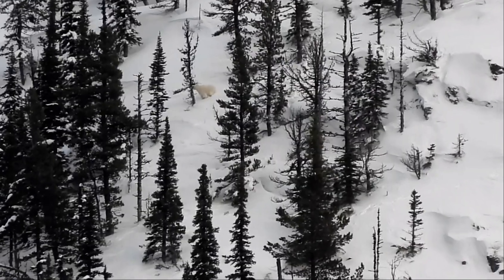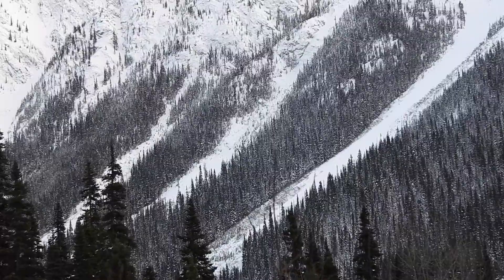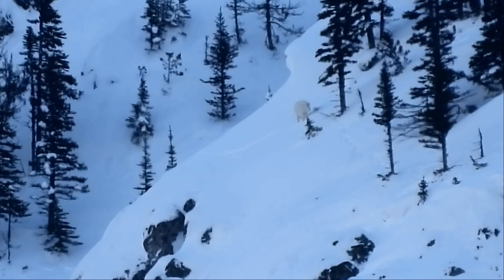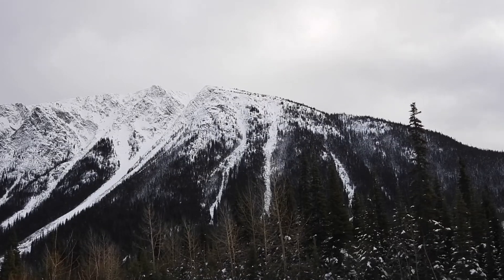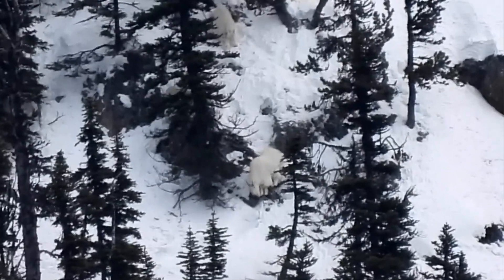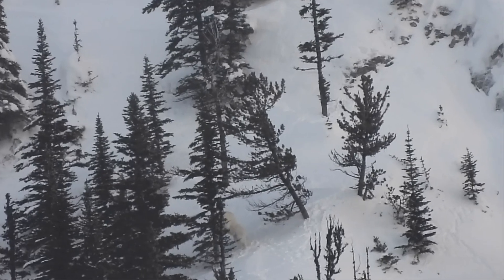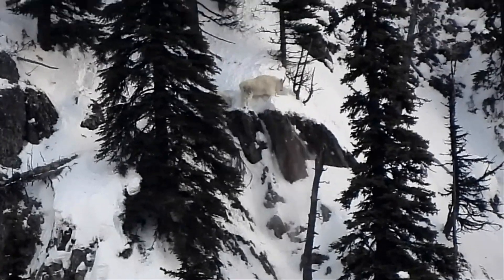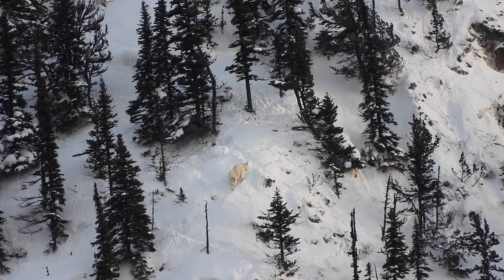McKendrickReport3_Jan25_2022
This is the third report for the McKendrick Mountain monitoring project. We find one more goat in the nanny herd. That brings the total of the herd to eight. The nanny herd begins to move away from their sunshine ridge where they have stayed for the last six weeks in a 100 meter square area. One billy and his two-year old male follower are still at the north end of the mountain, away from the nanny herd. The worst winter conditions may be over but feed is always difficult to find and uncover.